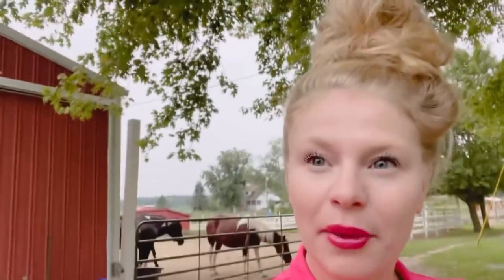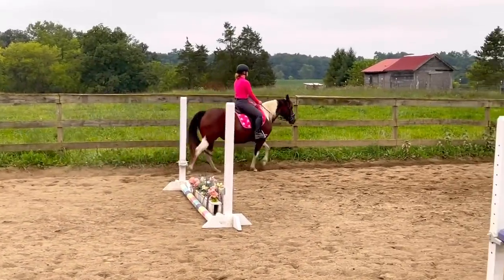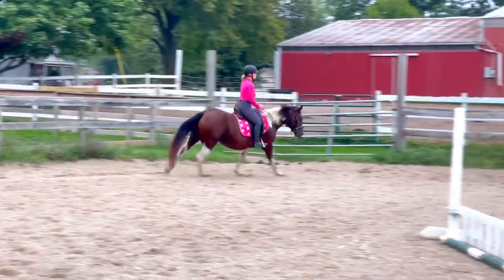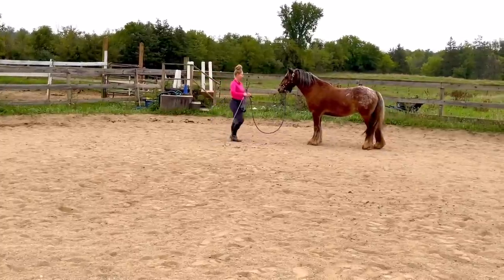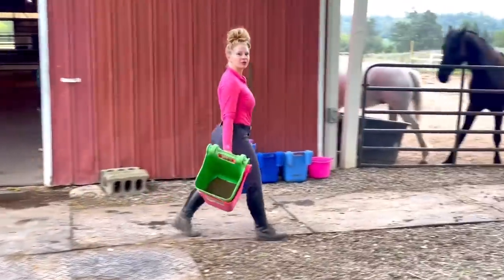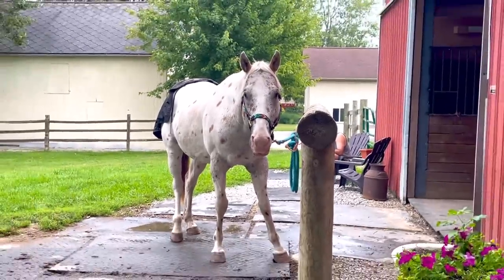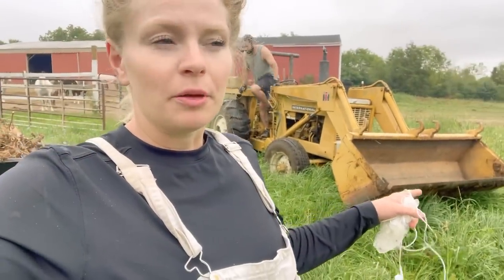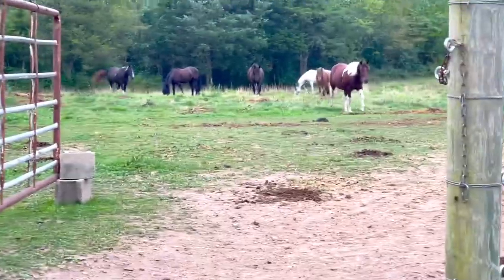OWNING A HORSE FARM| A DAY IN THE LIFE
Hey Horse Lovers! Spend a day in the life as a horse farm owner and equestrian! In this video we will be hanging around the barn all day doing chores, riding, feeding the horses, and doing some projects. Owning a farm is no easy feat! There is a lot of hard work that goes into maintaining and running a horse farm. Enjoy the ride!

🦄🤩💖BAGHEERA, JIMINEY, MEEKO, ARLO, GASTON, CRUELLA, OLAF, MUSHU, PRINCE CHARMING, JAFAR 🦄🤩💖

Let’s Connect